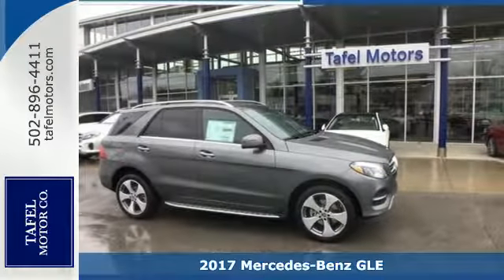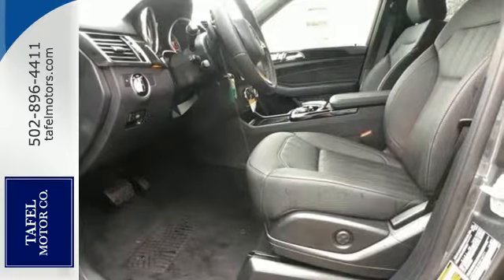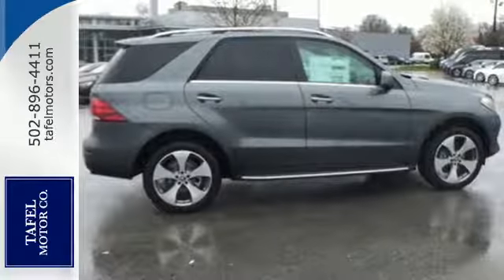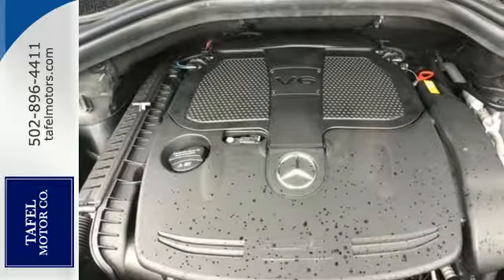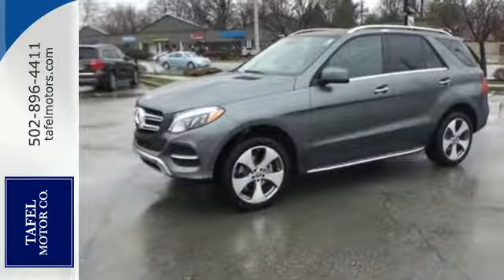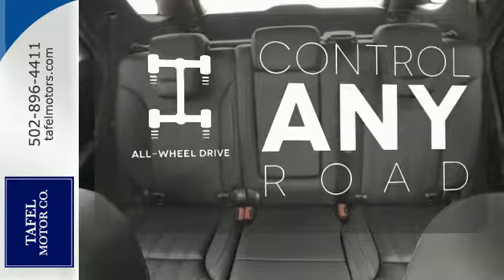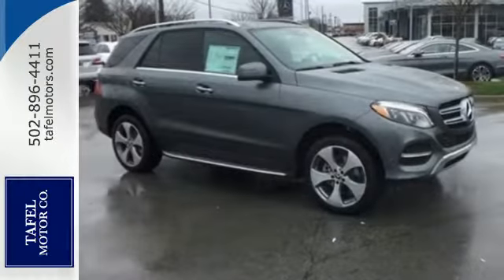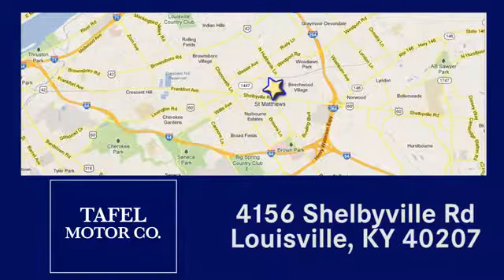2017 Mercedes-Benz GLE Louisville KY Elizabethtown, KY T16467 - SOLD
Year: 2017
Make: Mercedes-Benz
Model: GLE
Trim: GLE350 4MATIC
Engine: 6 Cyl. 3.5 L
Transmission: Automatic
Color: Selenite Grey Metallic
Interior: Black
Stock #: T16467
VIN: 4JGDA5HB1HA916771
The GLE is athletic, adventurous, and arguably the most advanced SUV on the road. The athleticism of the GLE is evident in its solid stance. Wheels range from 18-inch or 19-inch designs to supersized 21-inch AMG alloys. Exterior and Interior Sport Packages express its sporty spirit, while a new Night Package takes it to the dark side. The GLE invites five adults to enjoy generous room and gracious comfort. When it comes to cargo, it'll welcome over 80 cu ft of it with a standard power liftgate and versatile 60/40 split-folding rear seats. Atop the central dash, an 8-inch freestanding screen vividly presents audio, optional navigation and other features. Turn your GLE into a moving WiFi hotspot that connects to the internet and powers mbrace features and also allows up to 4 connected devices. Optional sound systems include a harman/kardon LOGIC7 sound system and a Bang & Olufsen BeoSound system. Several engine options power the GLE including a torque filled 2.1L twin-turbo diesel in the GLE300d offering up to 29mpg hwy, a 302hp 3.5L V6 in the GLE350, a 329hp 3.0L biturbo V6 in the GLE400, a 436hp combined 3.0L biturbo V6 + hybrid electric motor, and a 5.5L AMG biturbo V8 in the GLE63 (550hp) and GLE63 S (577hp). 4MATIC all-wheel drive integrates with the Electronic Stability Program for maximum effectiveness in corners and slippery conditions while the 4-wheel Electronic Traction System monitors for the first sign of wheel slip and responds to ensure torque is sent to the wheels with the best grip. Available safety features include Active Lane Keeping Assist, a Surround View System, PRE-SAFE Brake with Pedestrian Recognition, DISTRONIC PLUS with Steering Assist, and PARKTRONIC with Active Parking Assist.

Address:
4156 Shelbyville Road